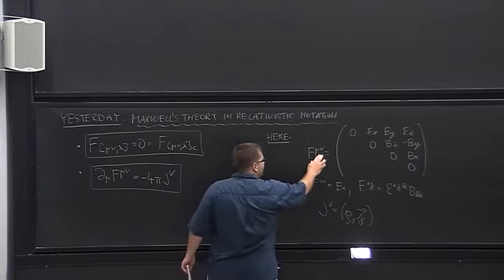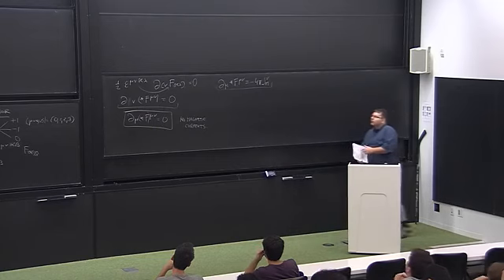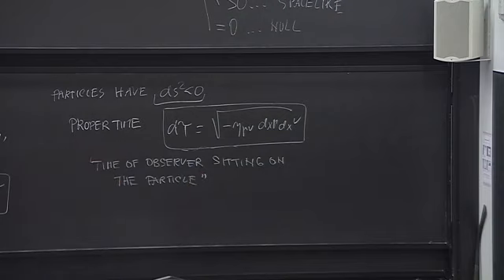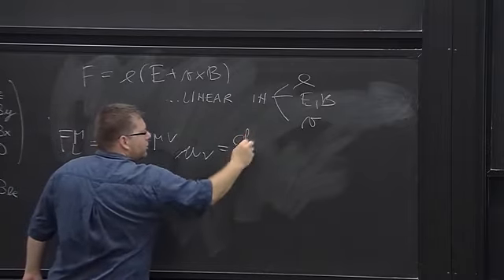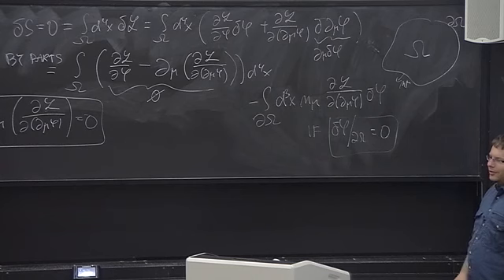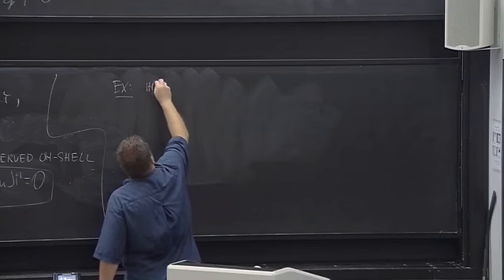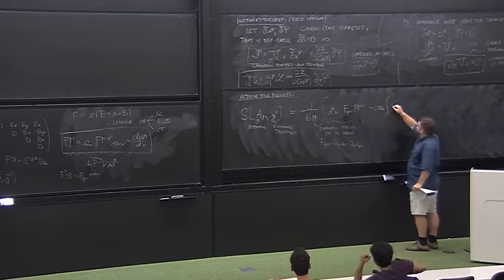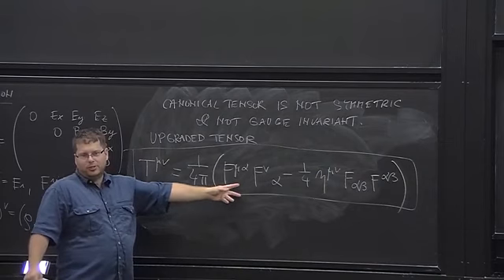PSI 2018 2019 Classical Physics Lecture 8 (David Kubiznak)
Abstract:
Relativistic particle, Relativistic field theories, Canonical energy momentum, Action for Maxwell